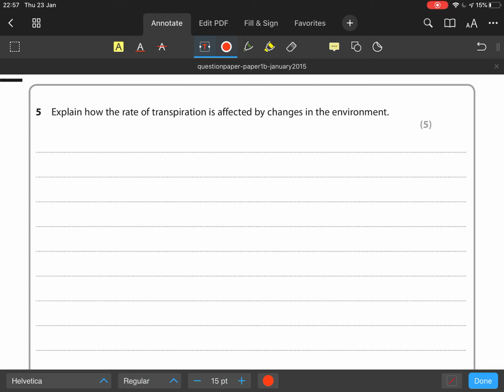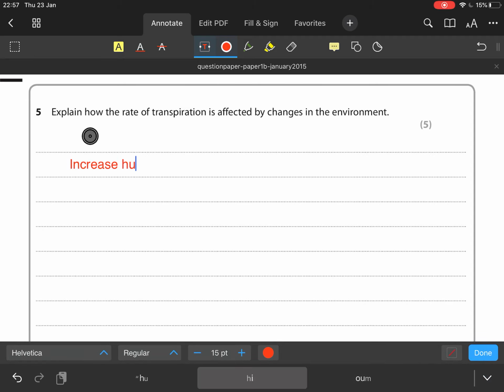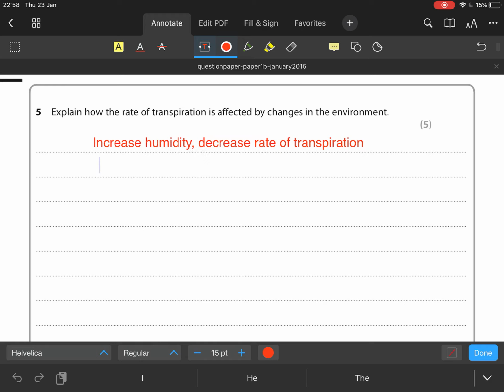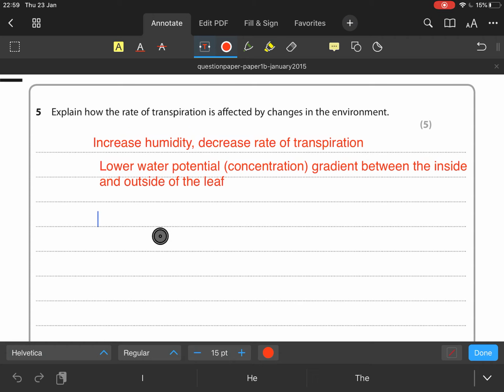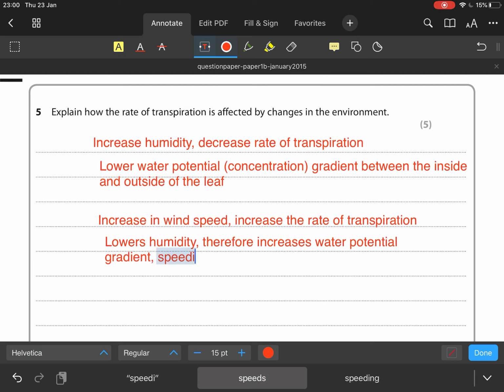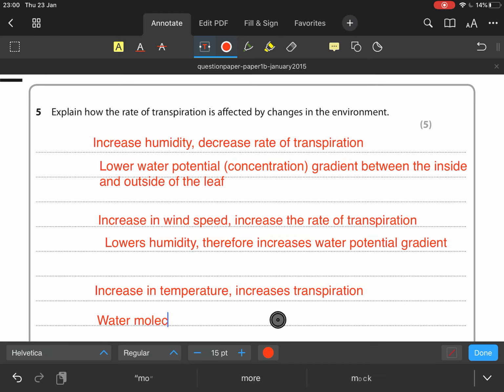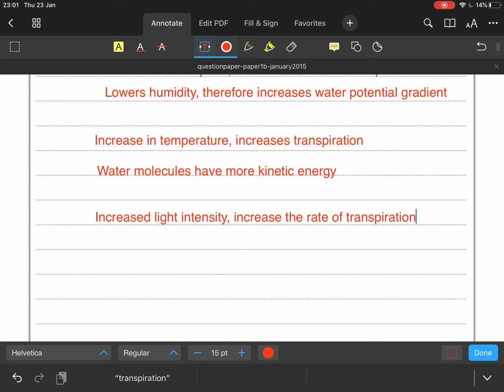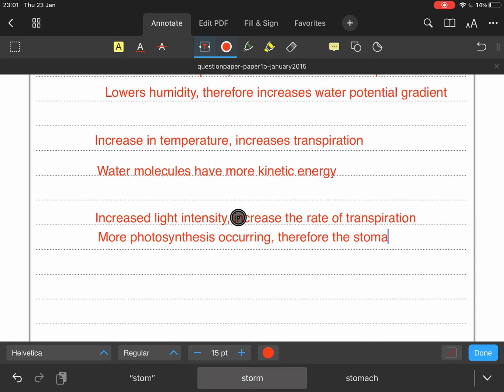Q5 Jan 2015 1B